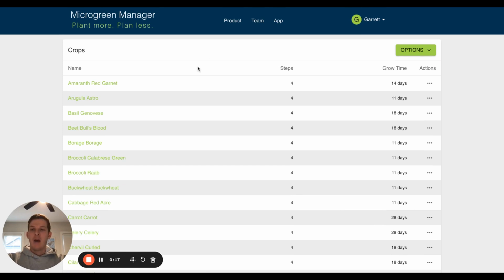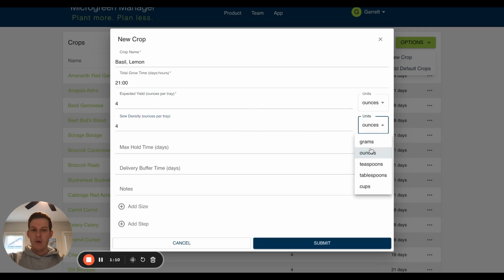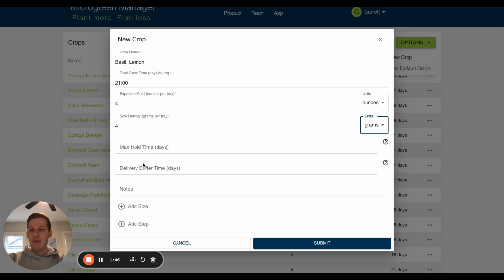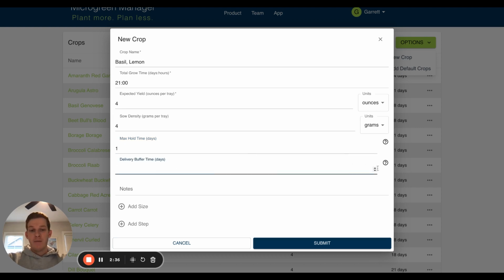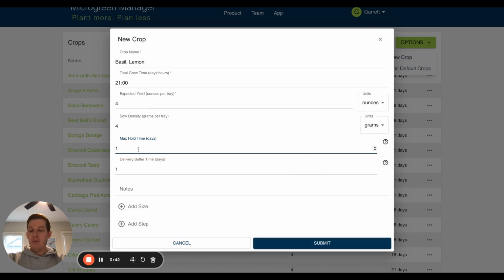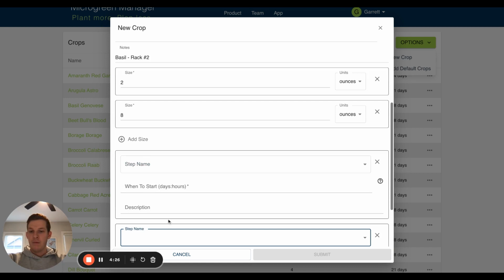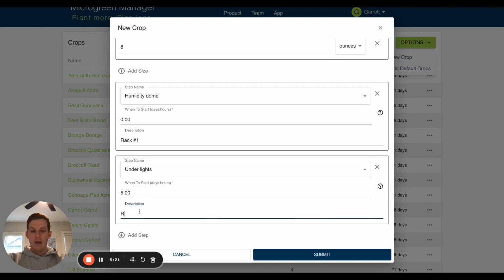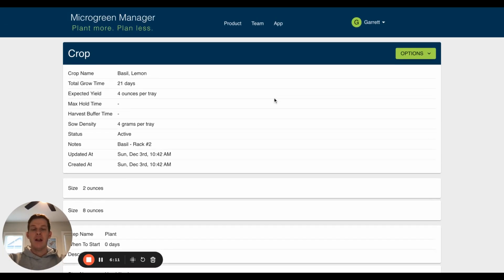Create Custom Crops